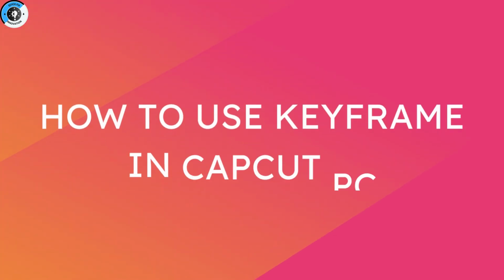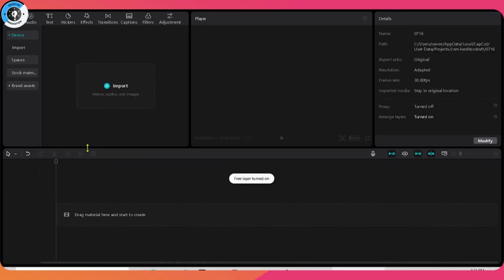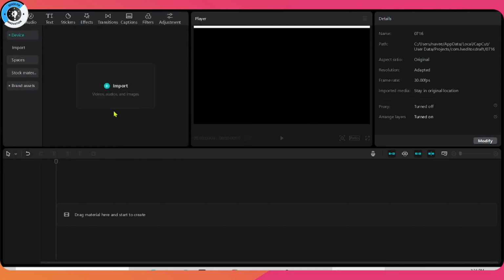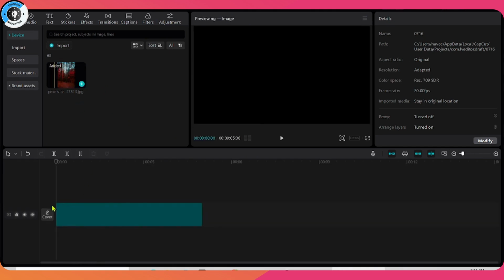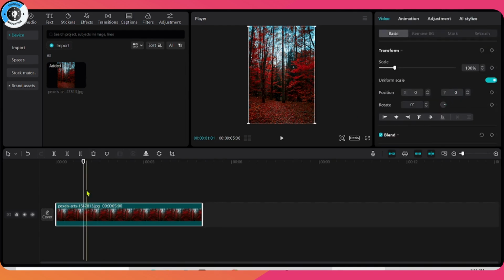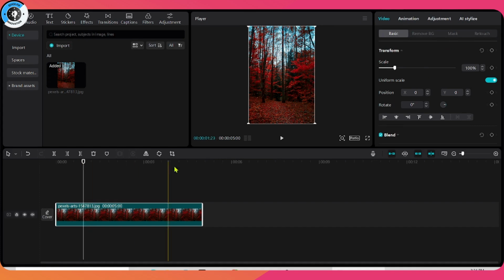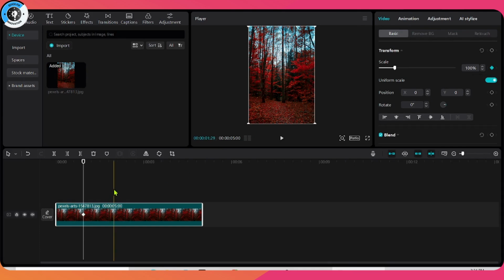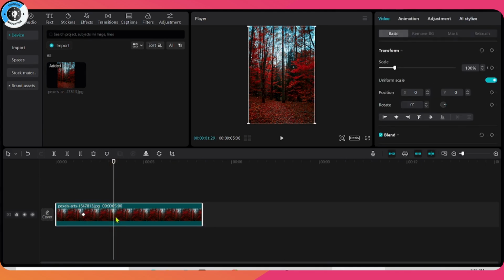How To Use Keyframe In CapCut PC ✅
how to use keyframes in capcut pc video editor
keyframe capcut
how to add keyframes on effects in capcut pc
keyframe kaise lagate hain pc capcut mai
keyframe tutorial
capcut keyframing

Want to master keyframes in CapCut on your PC? QuickFixInnovation is here to help! In this tutorial, we'll guide you through the steps to effectively use keyframes in CapCut, allowing you to create smooth animations and transitions in your videos.

Using keyframes can bring your videos to life with dynamic effects and precise control. We’ll show you how to set keyframes, adjust parameters, and create seamless animations. Watch now and learn how to use keyframes in CapCut on PC with ease, thanks to QuickFixInnovation!